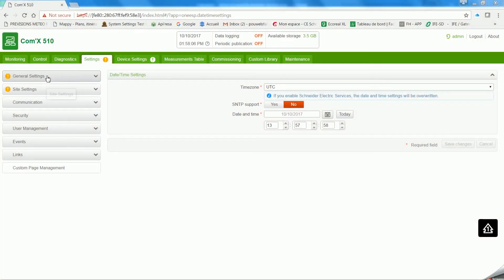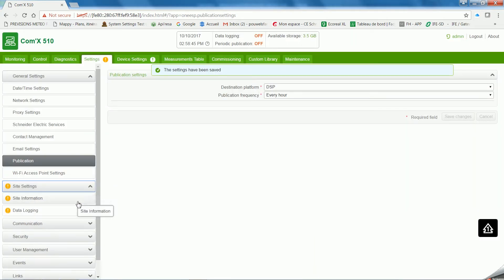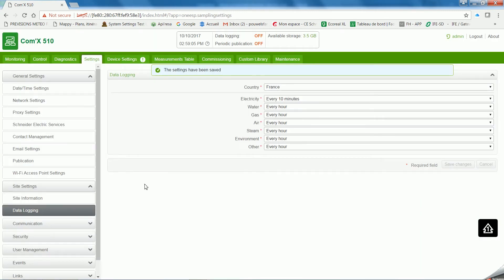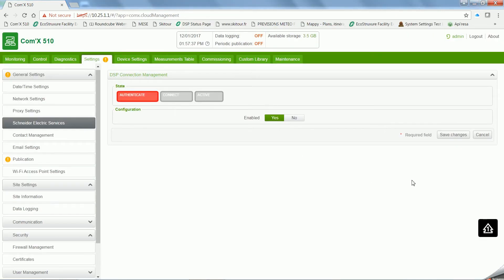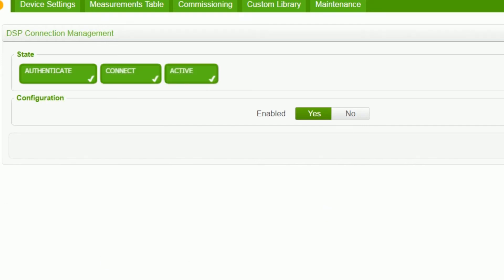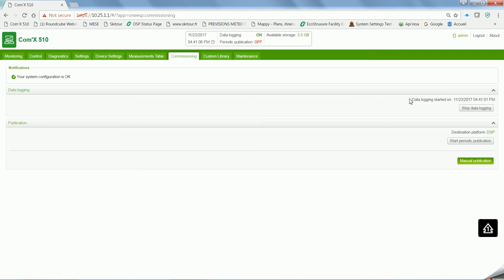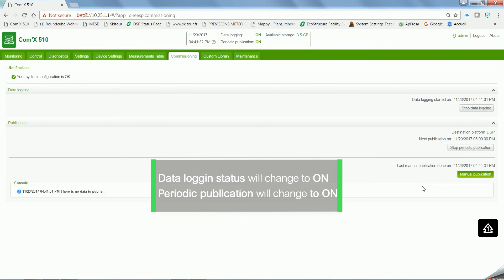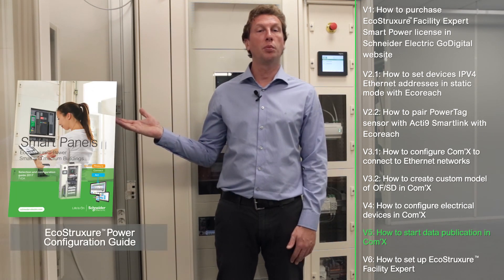How to start data publication in Com'X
EcoStruxure™ Power - IoT-connected solutions ready to improve every aspect of your power distribution system. Take total control with real-time data and smart analytics for predictive maintenance.
to learn more.
to learn more.